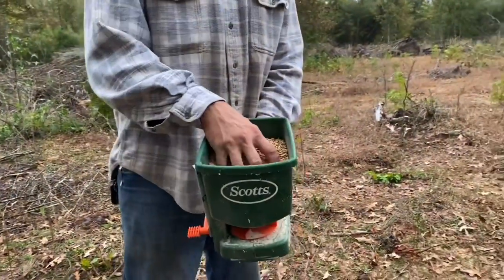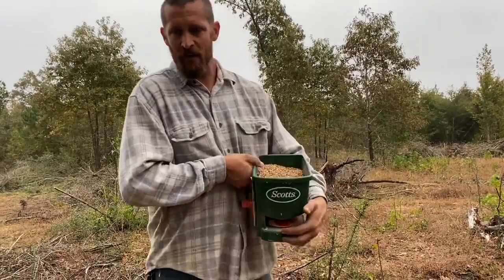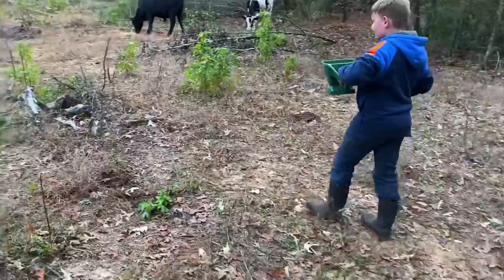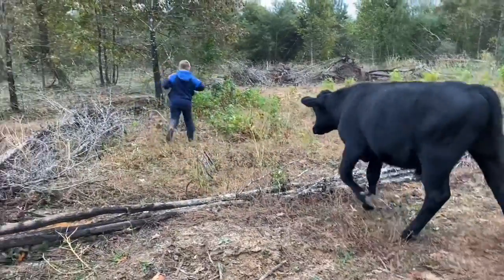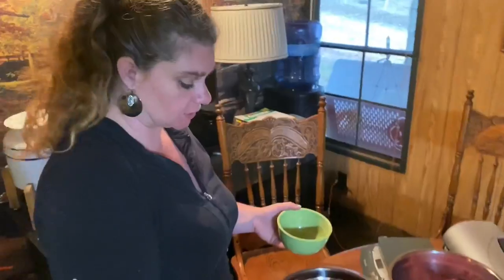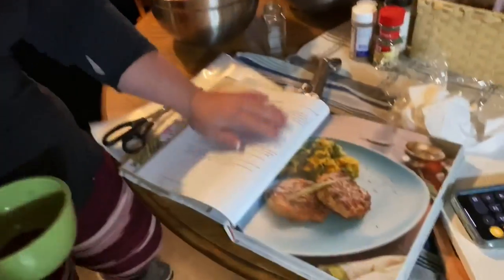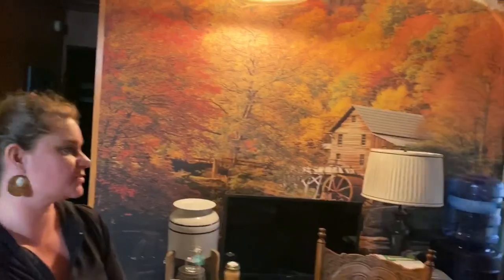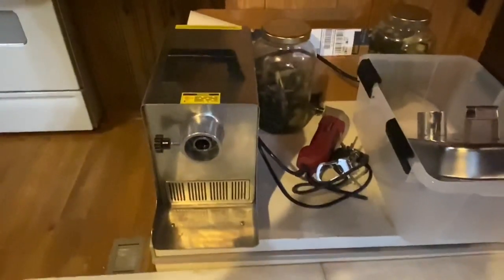Grant’s Seed Launcher. Planting Cover Crop & Making Sausage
Get a copy of Jill Winger’s book:

Here’s a little bit of what we do around here. Grant made an awesome seed spreader. We’re planting a food plot for our cows to feed them over the winter and Lara is making sausage from Ms. Peppa the pig that we recently harvested. Enjoy.

DISCOUNTS!!!

Pick up a copy of Keeping A Family Cow:

We raise Nigerian Dwarf Goats, Red Wattle Pigs, Large Black Pigs, chickens, quail, a Holstein dairy cow & her baby and a few dogs.